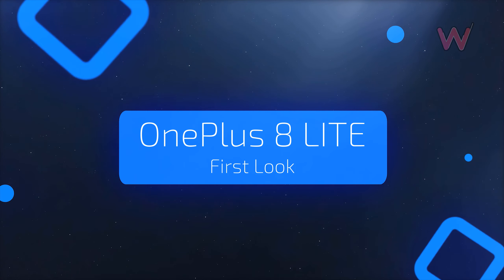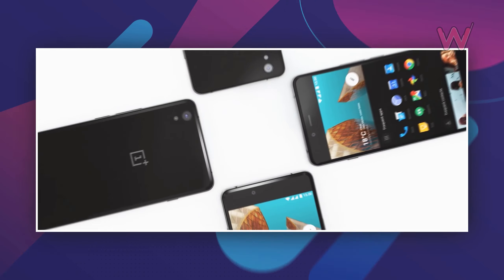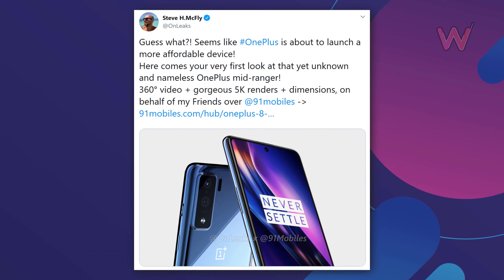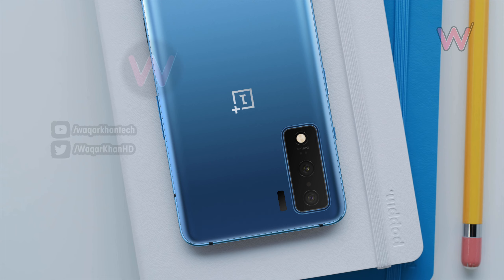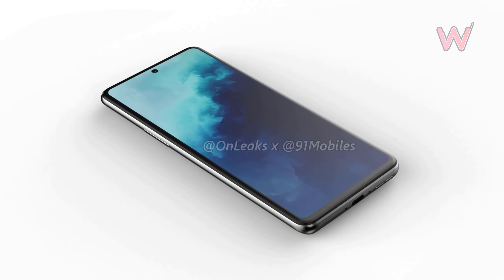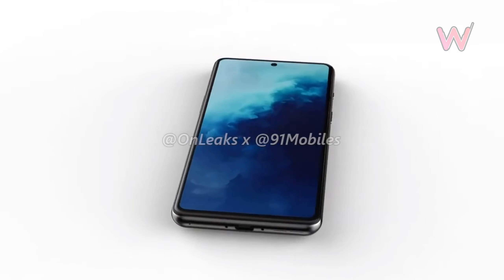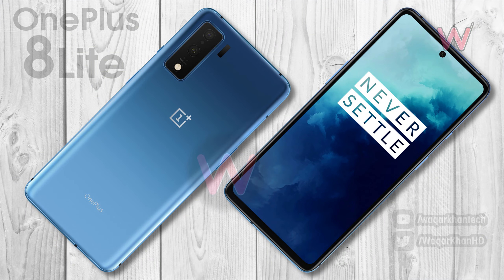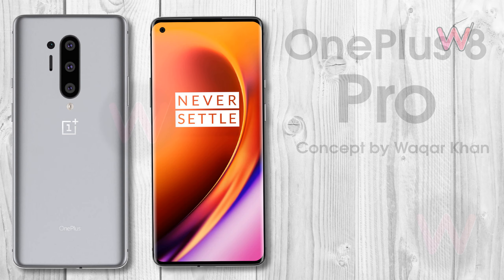OnePlus 8 Lite (2020) - First Look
Hey guys in this video i am going to show you OnePlus 8 LITE - First Look